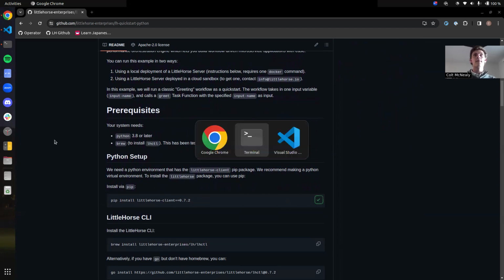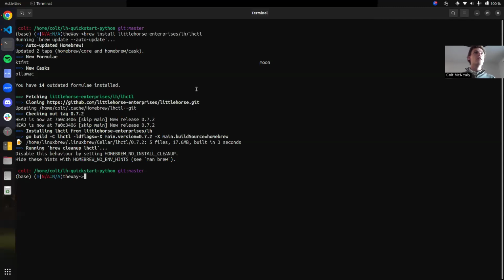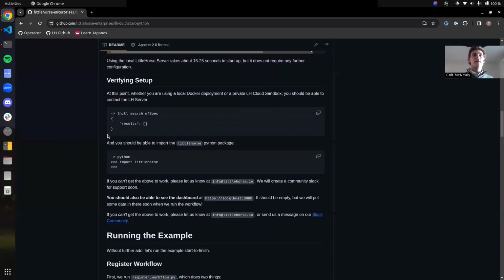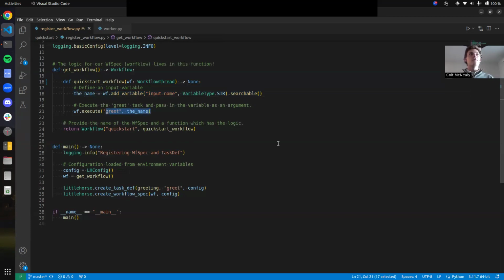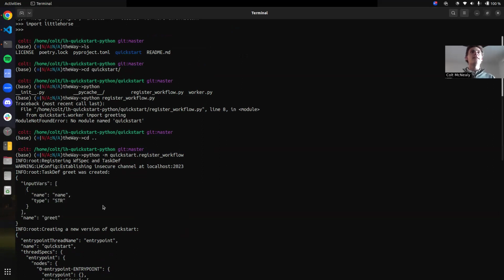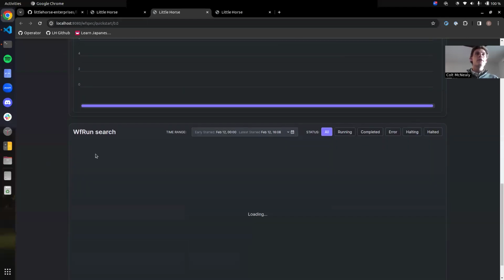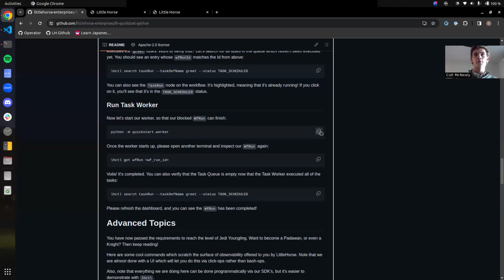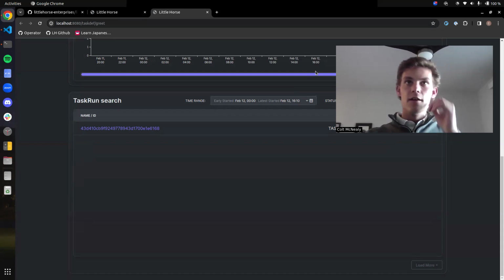LittleHorse Python Quickstart 0.7 | Step-by-Step Guide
LittleHorse is a cutting-edge platform for building workflows and microservices. Get started in less than 10 minutes using our Python Quickstart! 🚀

We recently released LittleHorse 0.7.2, which includes many new features highlighted by the Administrative Dashboard. In this video, our founder Colt McNealy walks you through installing LittleHorse 0.7.2, running your first workflow, and debugging it using the new dashboard. This video is perfect for any developer, architect, or engineer looking to learn one of the emerging new technologies in the microservice space.

Feedback and Questions:

Your feedback is invaluable to us! We're here to help you make the most out of LittleHorse.